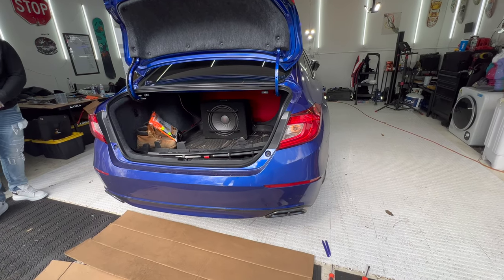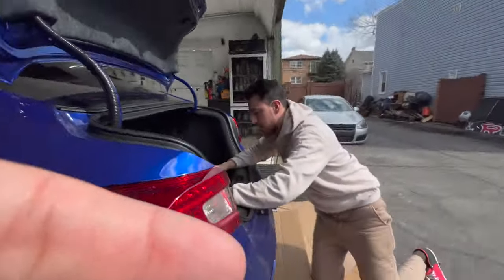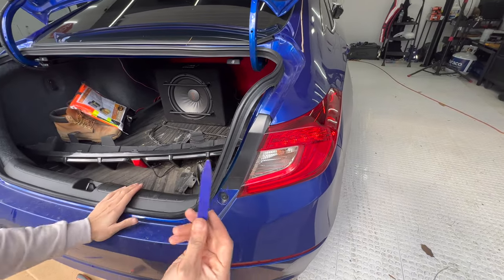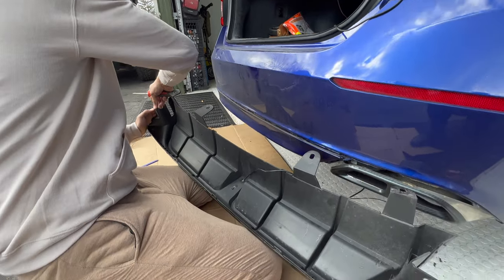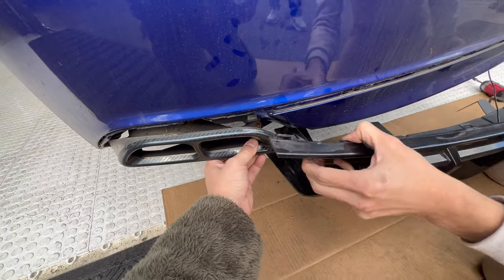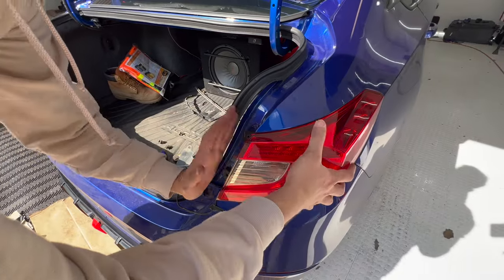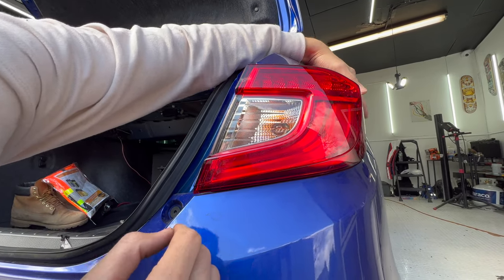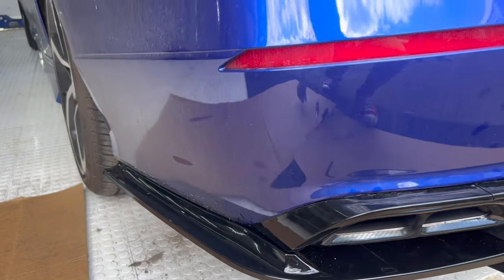2018-2022 honda accord gets the most aggressive diffuser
this is the most aggressive diffuser for the 10th gen 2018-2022 honda accord with the third brake light. People love this more because it's most aggressive and also doesn't have the triangle led light which usually ends up getting a few led lights burnt.

Ambient lights
Underglow lights
Footwell lights
Dome lights
Youtube & Netflix module
Grill lights
Reflectors
Sequential Fog lights
Starlights
Hood Led RGB
Tail lights
Exhaust